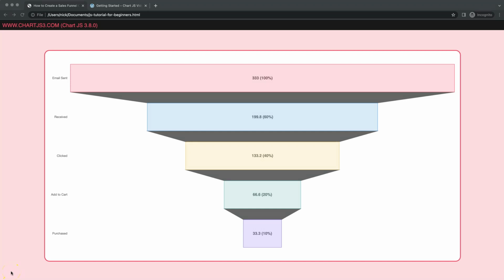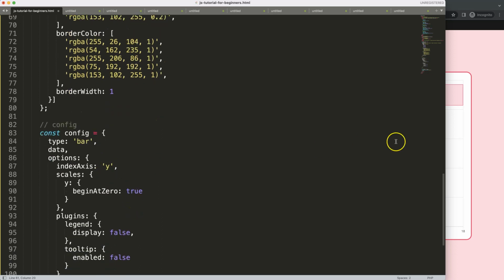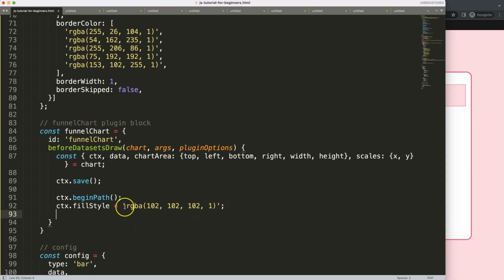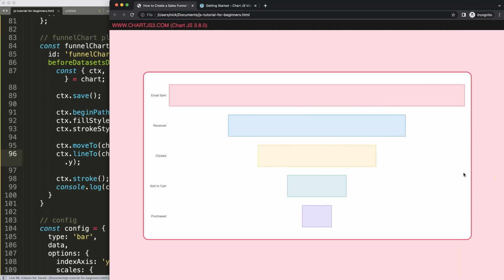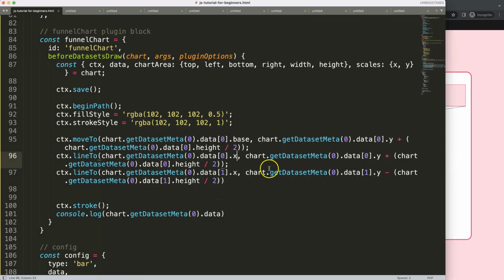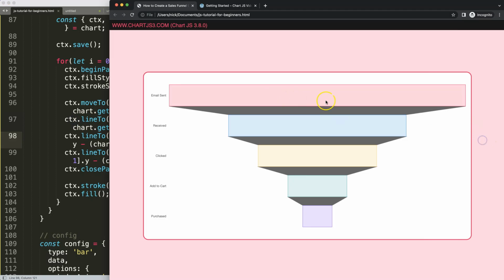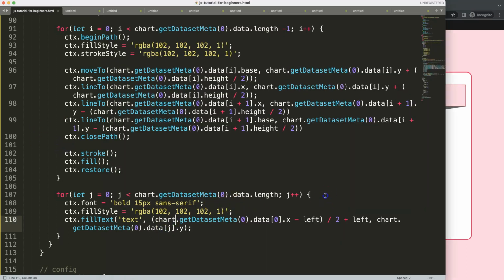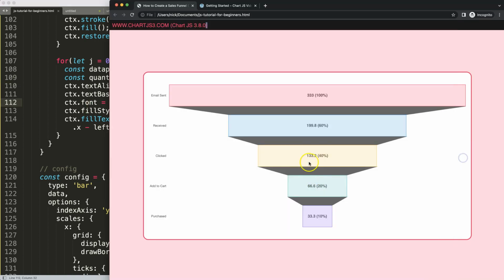How to Create a Sales Funnel Chart in Chart JS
In this video we will explore how to create a sales funnel chart in chart js. A sales funnel chart is a chart that tracks the results of a marketing or email campaign. It tracks effective viewers are converted into buyers. This is a very common and useful marketing tracking tool.

With Chart.js we can make our own Sales Funnel Chart where we can define steps make a nice visual funnel based on a floating bar chart. This requires some advance shape drawing but the result is stunning.

▬ Materials/References  ▬▬▬▬▬▬▬▬▬▬

Chart JS Dashboard Series:
👍 Most Liked Video Series:

▬ About Us  ▬▬▬▬▬▬▬▬▬▬▬▬